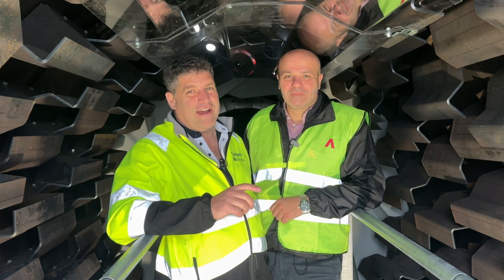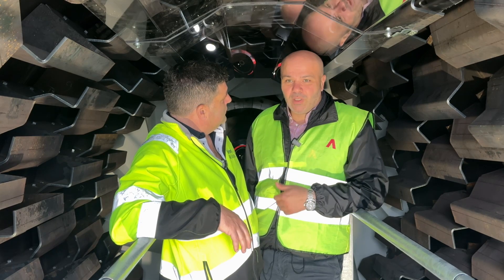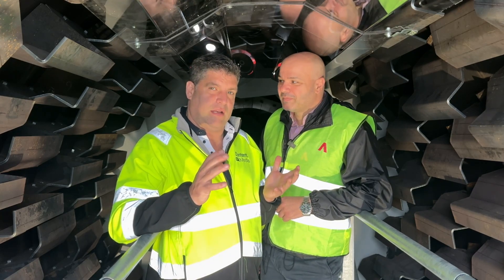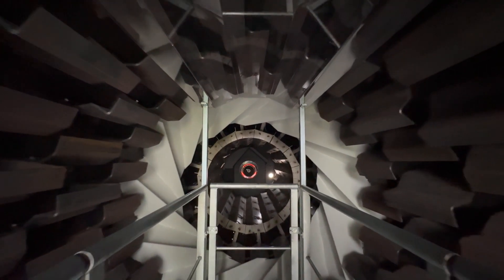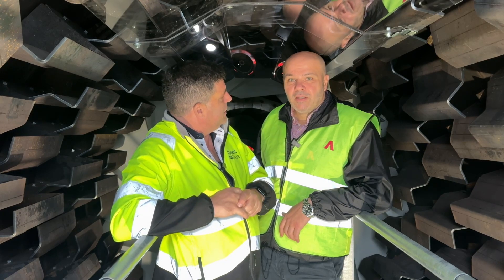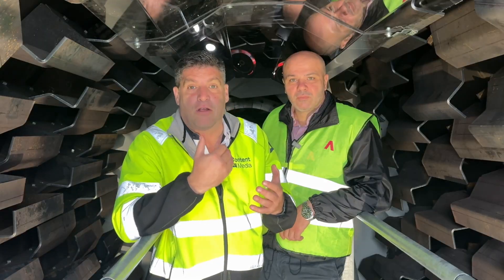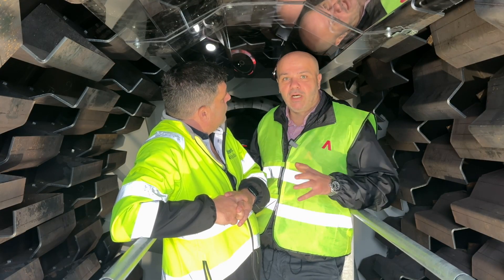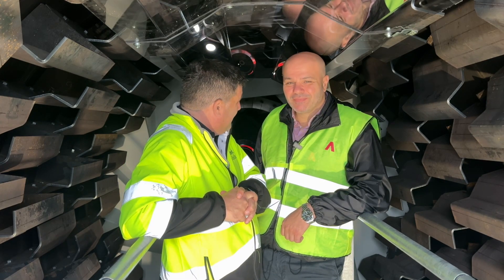Introducing the next generation RAH50 Ammann Group Asphalt Dryer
'Less sticky steel' helps Ammann Group Asphalt customers increase productivity and recycling while reducing CO2 emissions.

For the first video in our Ammann Group asphalt focused mini-series, Peter Haddock focuses on its second generation RAH50 dryer, which can help users recycle up to 50% of material.

To find out more, Peter got inside the dryer with Technical Director Daniele Yehia at the Ammann Green Day event.

Daniele:" The design of this new generation is based on data from over 250 dryers operating across the globe. To make the latest model more efficient, we have changed some materials and components to reduce resistance and support better material discharge.

"This new design also reduces component wear while increasing resistance to heat. This supports the increased use of recycled material that is now delivered through a new dynamic discharge. All of which adds up to carbon savings and productivity gains for our customers.

"Compatible with all of our burner range, including our world-first Hydrogen burner, the new generation RAH50 can also be retrofitted to existing asphalt mixing plants.

"It also forms an integral part of our latest range, which includes our Unibatch 140, capable of delivering 140 tonnes of asphalt an hour."

Peter added: “Having visited the Ammann Green Day event last year, I also got to interview Ammann experts for more videos in the mini-series.

“These include its Hydrogen burner and new treatment solutions for 'blue smoke' and 'VOC' gases that reduce emissions dramatically.

“Over the coming weeks, you will be able to see all of these interviews on our channels and our dedicated Content For Industry